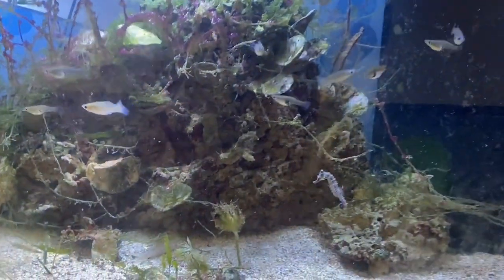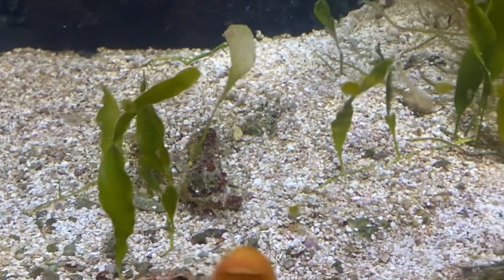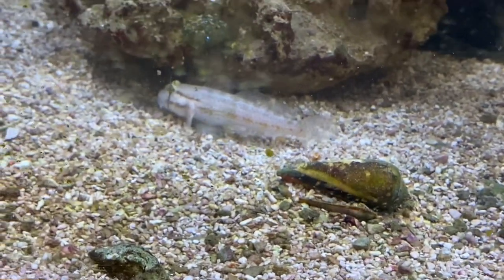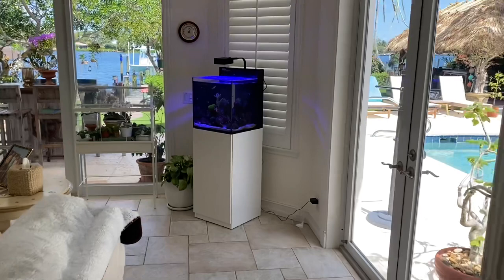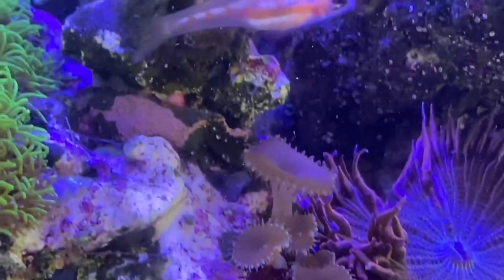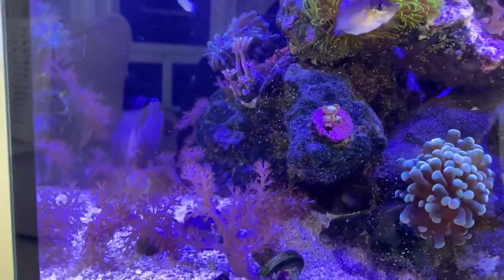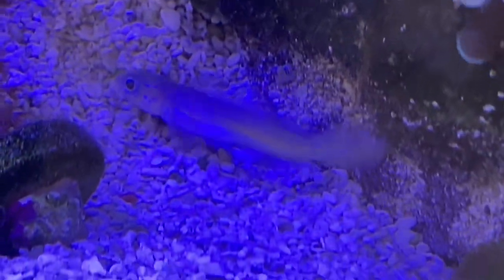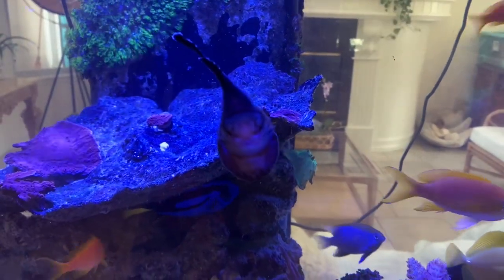Nano fish in saltwater Tank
How many saltwater fish is to many? Well it depends onThe types. AquariumServicetech explains.